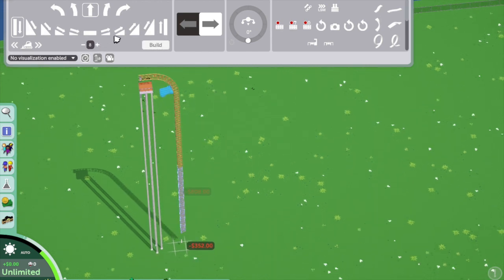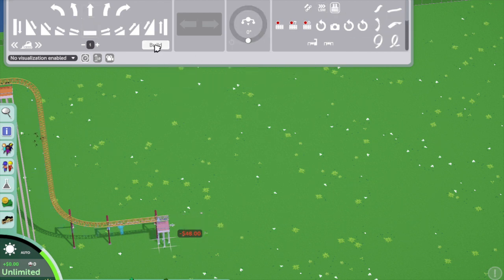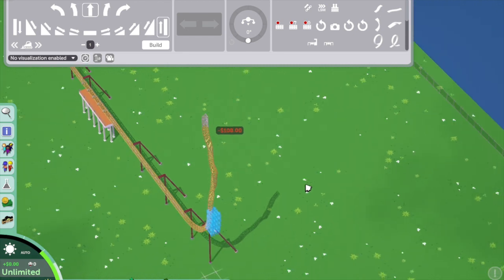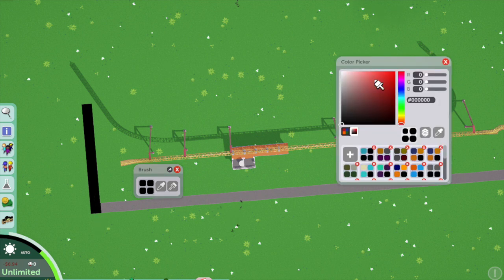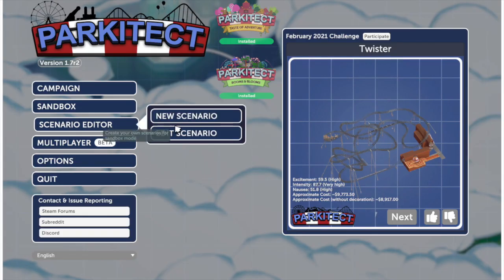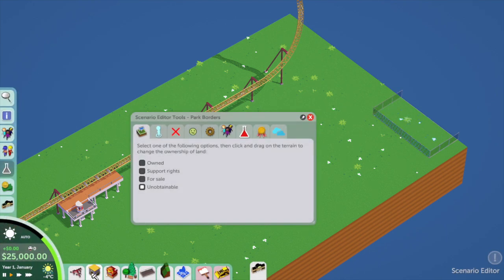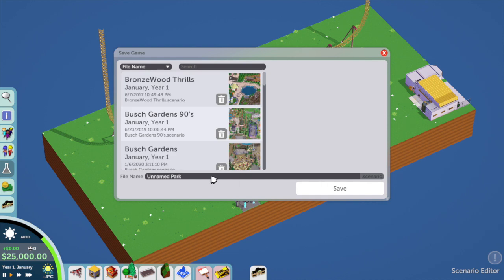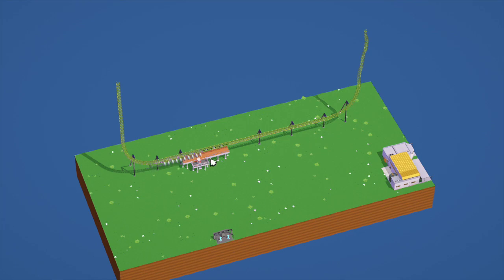How to Make A Diorama - Setting Up The Map ( Parkitect )